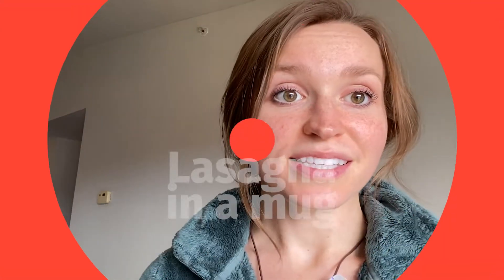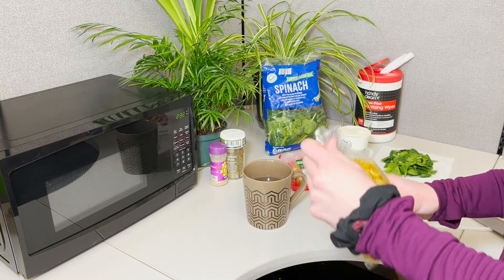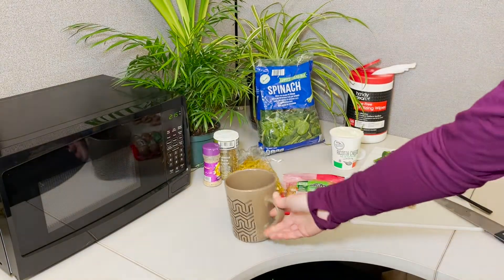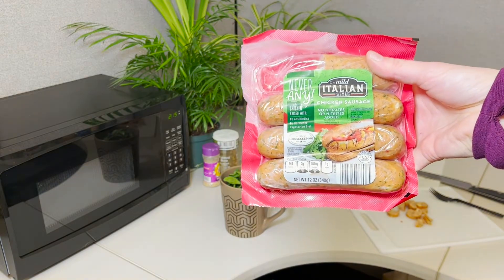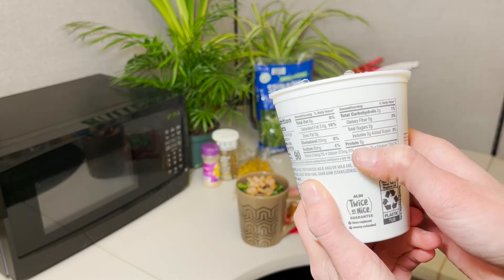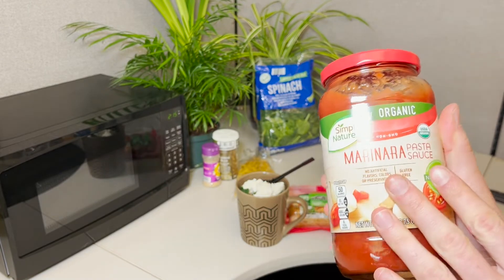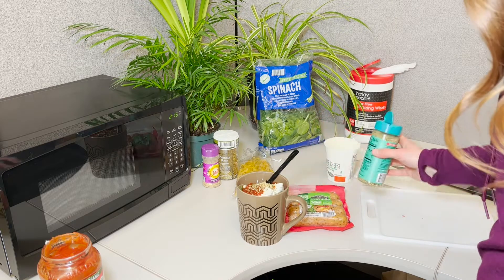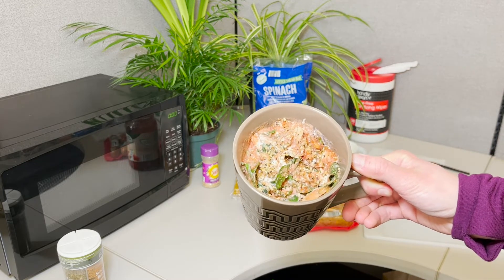Microwave only Lasagna in a mug. Easy peasy one serving meal